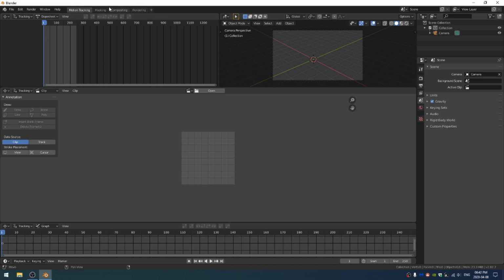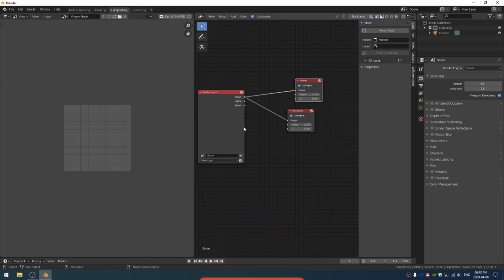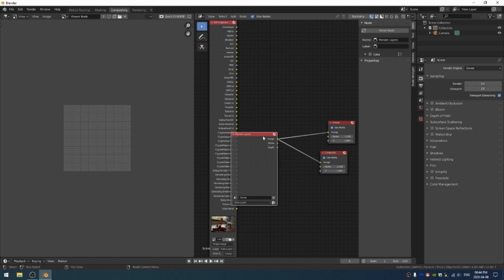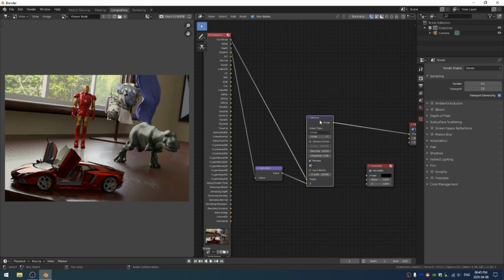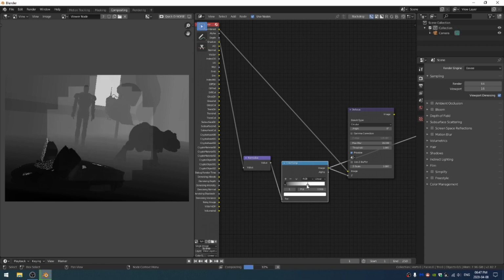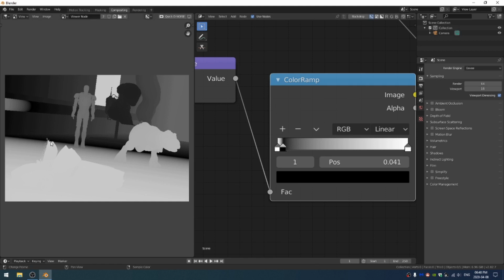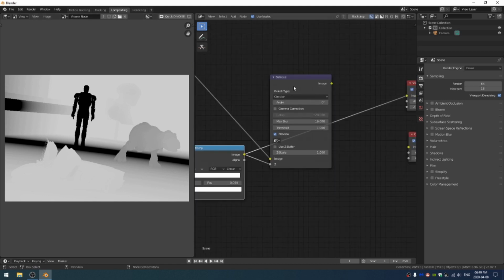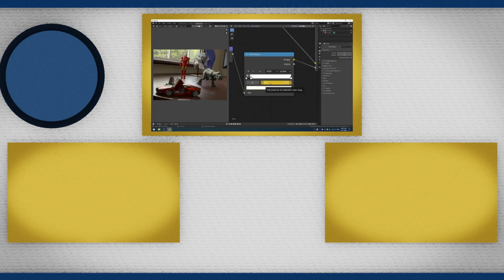Changing the Focus Point using Defocus Node | Blender 2.82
Ever wanted to change focus after your renders are done? Well with a little compositing magic you can! Use a defocus node combined with a color ramp to get best results.